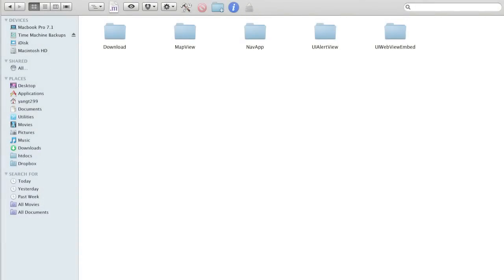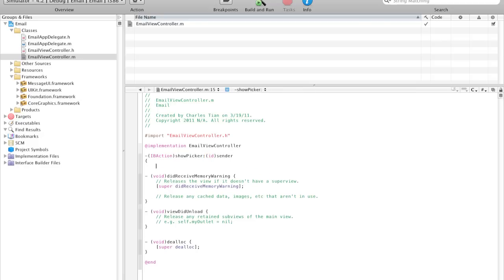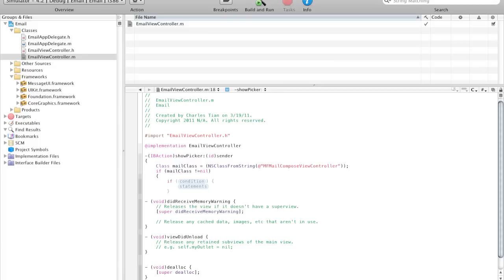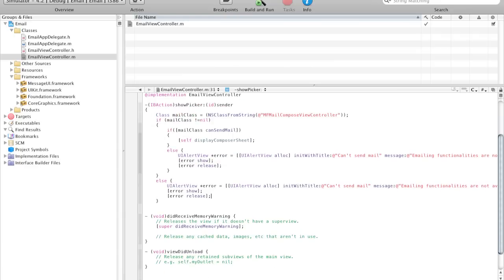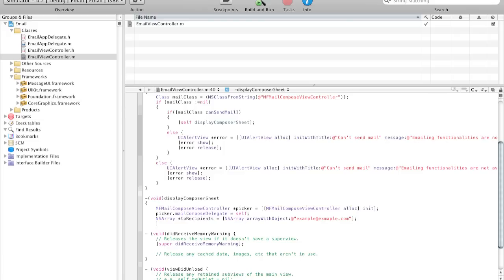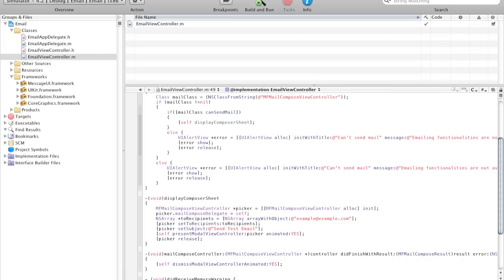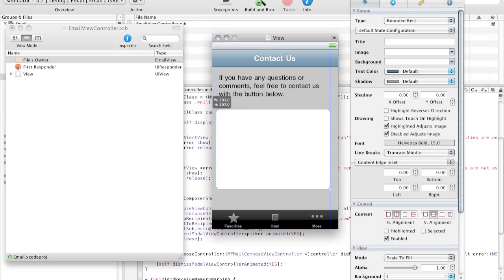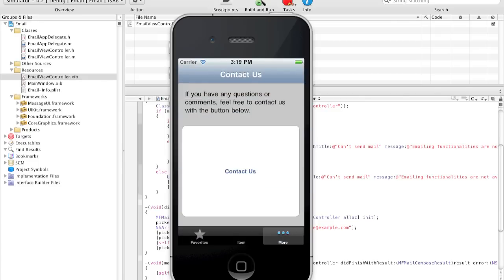Xcode Tutorial: Send Emails Natively Within Your Application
This tutorial shows you how to build a Message UI where you can send emails with predefined elements in them, straight from your application. Made with Xcode, Interface Builder, and iOS Simulator